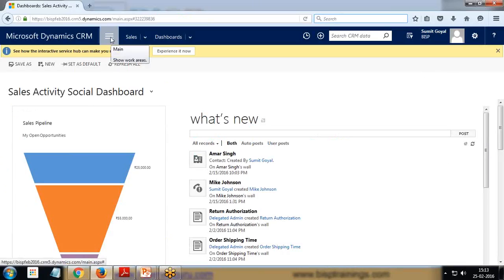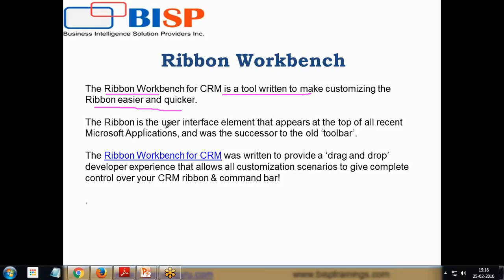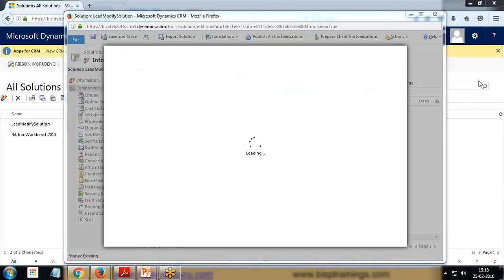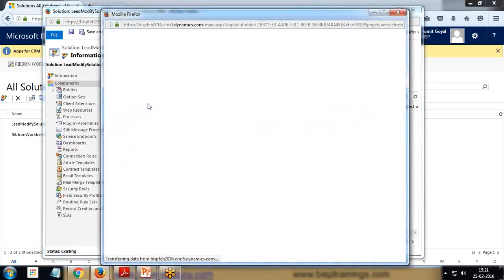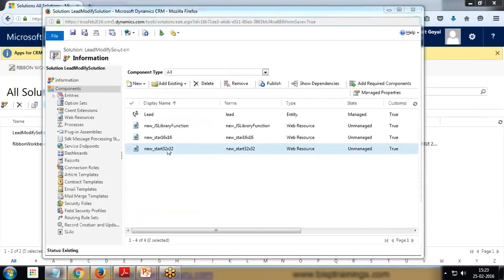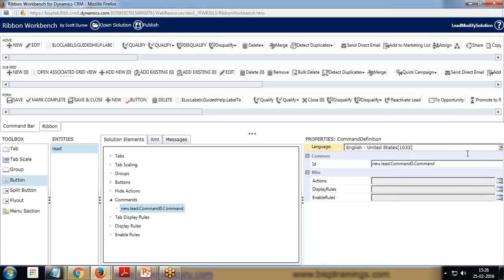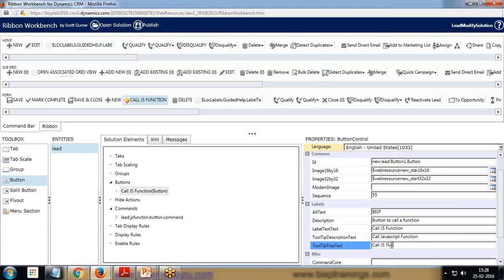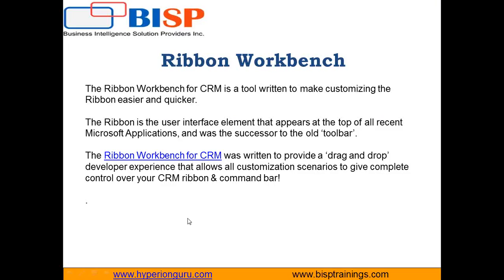How to Customize Ribbon Element Qlikview Dashboa